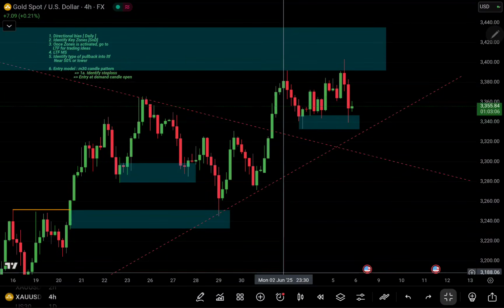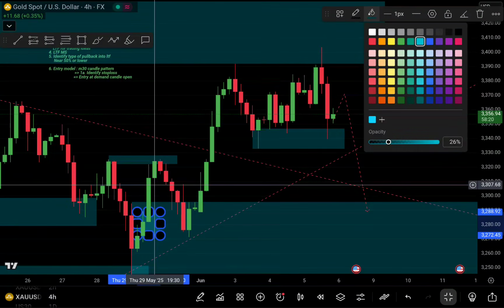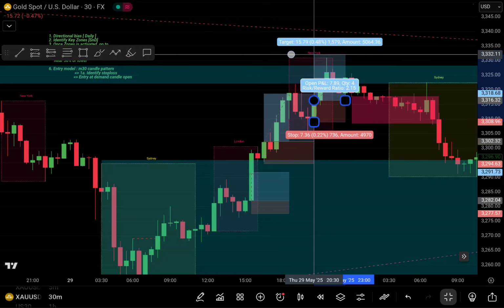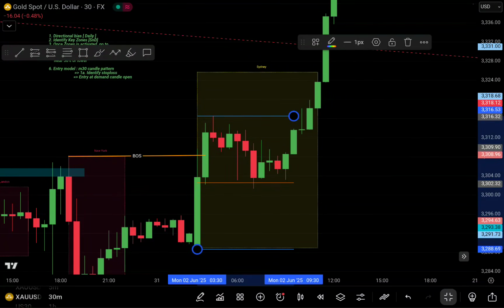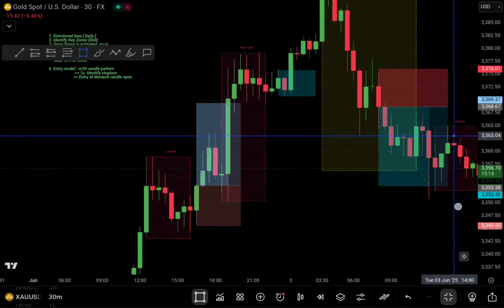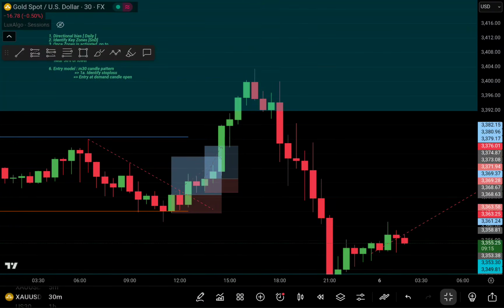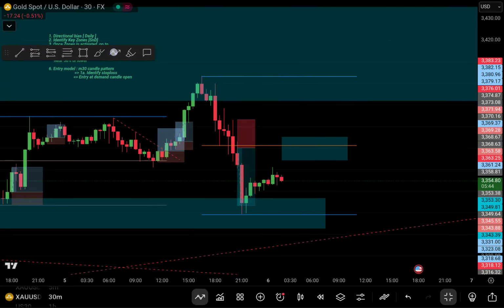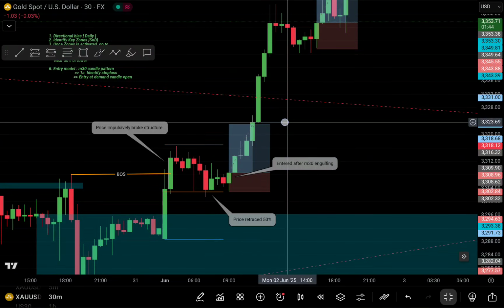My strategy for XAUUSD Trading